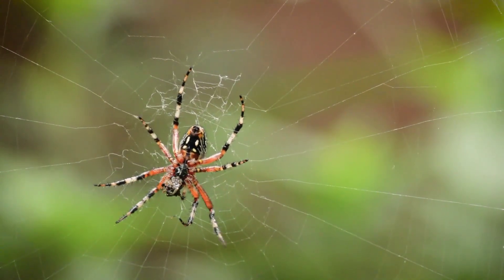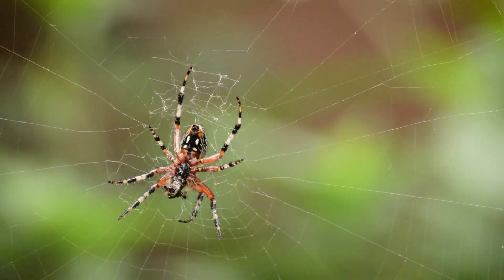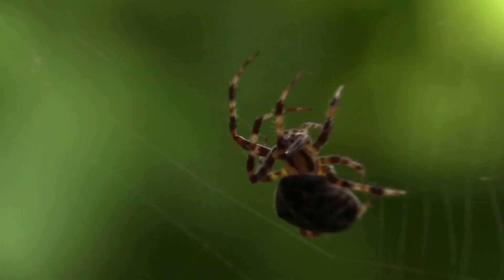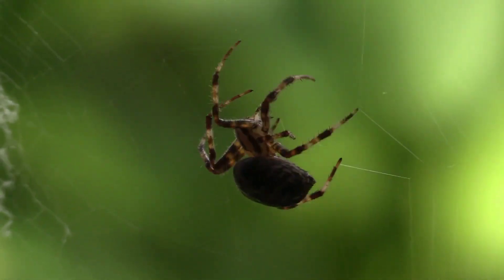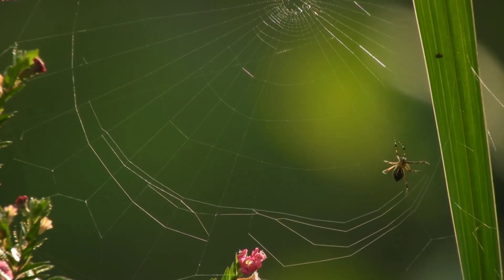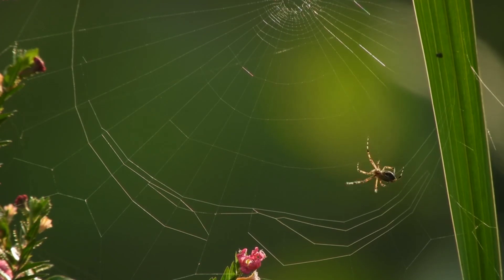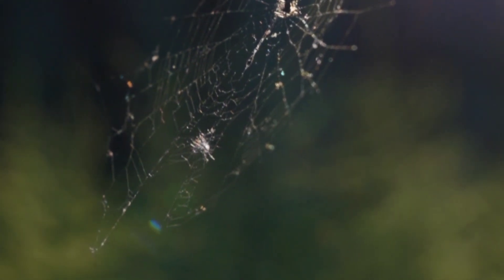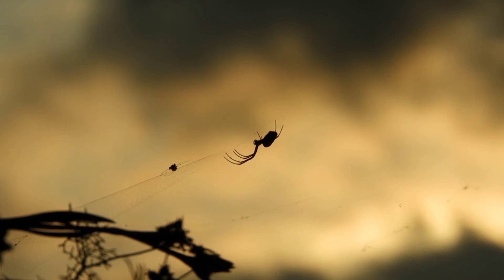Cane Spiders !! Hawaii's Giant Arachnids !! Facts !!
Captivating Cane Spiders !! Hawaii's Giant Arachnids !! Facts !!

Your query

Cane spider
Hawaii
Large spiders
Tropics
Arachnid
Giant spider
Huntsman spider
Spiders in Hawaii
Aggressive spiders
Venomous spiders
Araneae
Arthropod
Invasive species
Pest control
Native ecosystems
Spider identification
Spider bites
Cane spider habitat
Cane spider behavior
Cane spider size

Tags.

hawaii
hawaiian cane spider
giant spider
big spider
huntsman spider
giant spiders
spider vs wasp
wasp vs spider
giant spider movie
spider wasp
spider attack
huge spider
spider bite
spider fight
wasps
wasp nest
spider vs spider
wasp vs hornet
bee vs wasp
hornet vs spider
spider vs hornet
spider vs bee
bee vs spider
ants vs wasps
hornet vs wasp